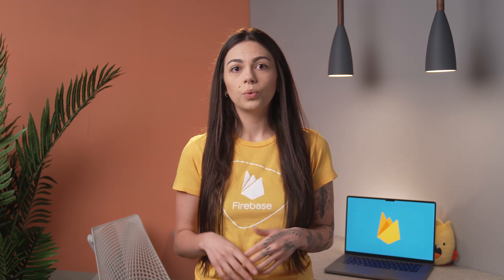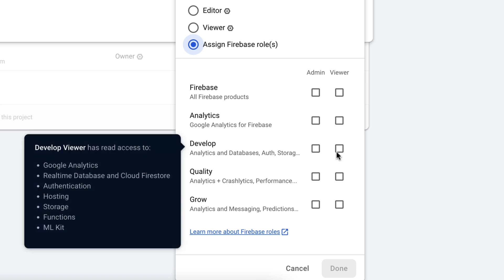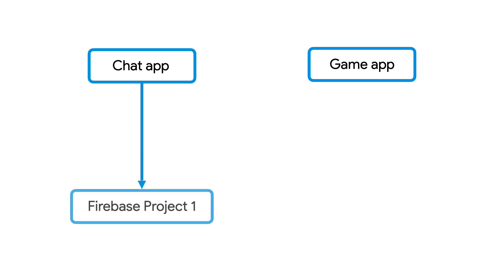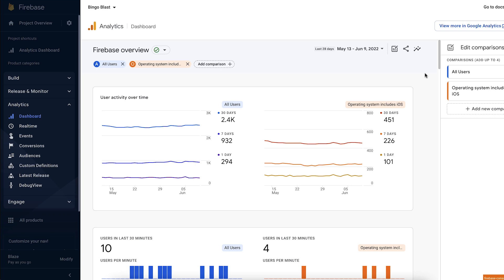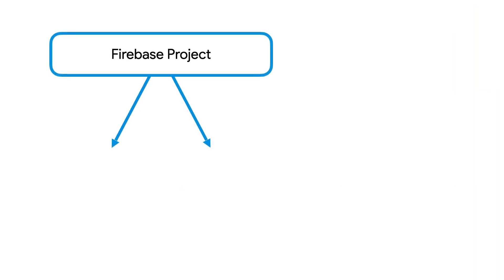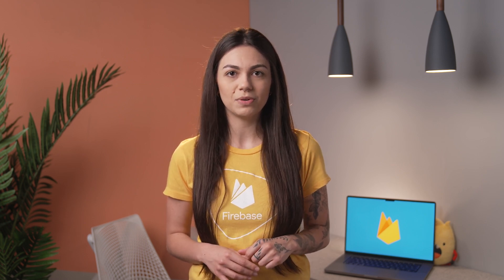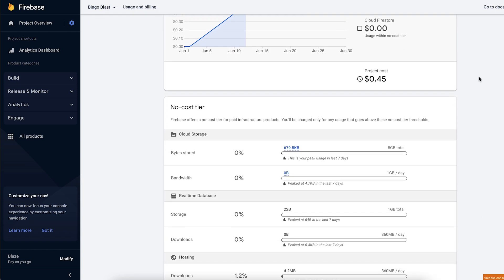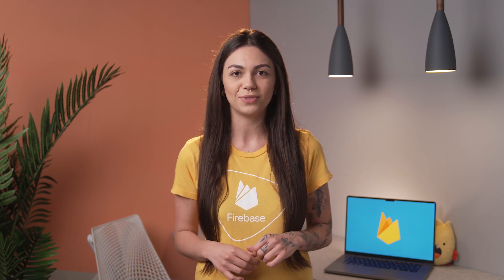How Firebase projects and apps work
In this video, Marina will discuss how Firebase projects and applications work with the best practice recommended by the Firebase team.

Chapters:
0:00 -  Intro
0:55 - What is a Firebase project
3:01 - What is a Firebase app
4:36 - Best practices
8:49 - The benefits of following the best practices
10:41 - Plans and billing
12:36 - Recap